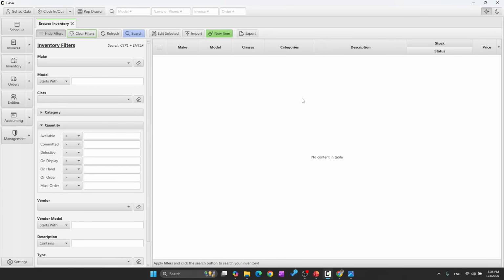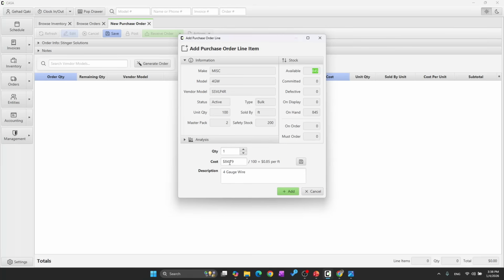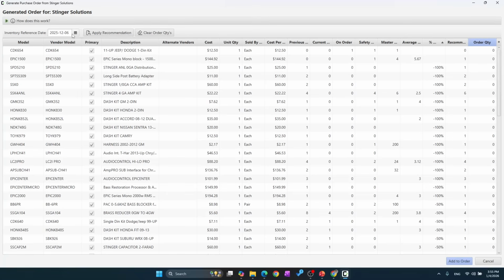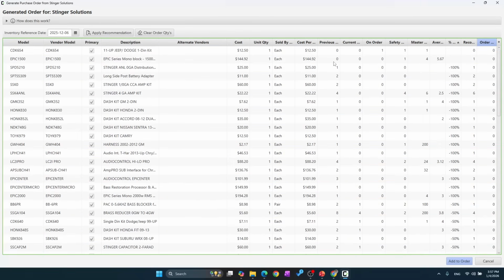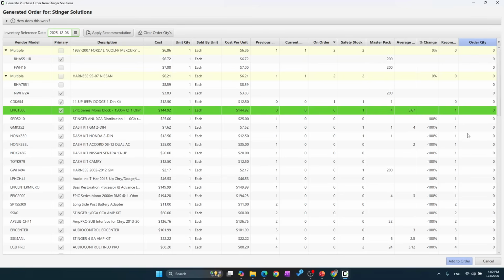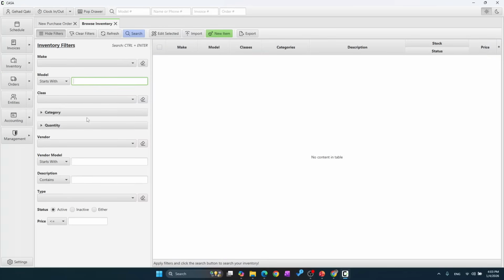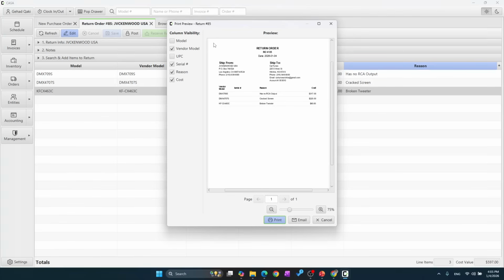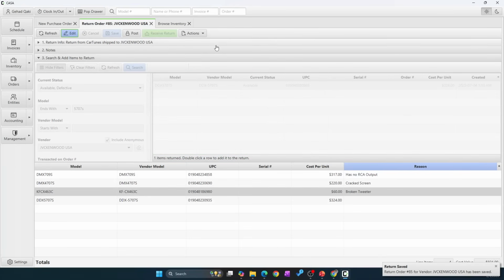CASA Demo - Order Generation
In this Video we demo the Purchase Order and Return Order Generation features of CASA!